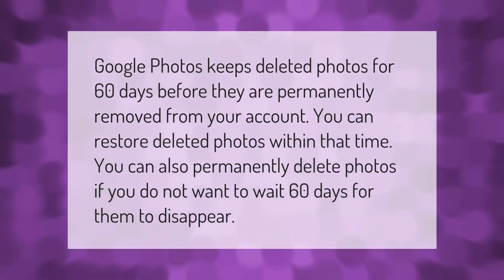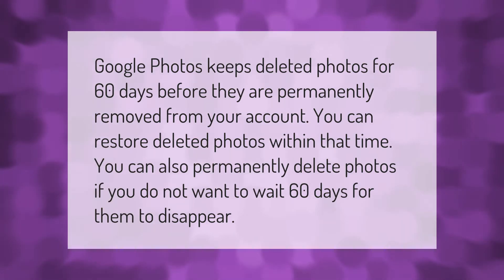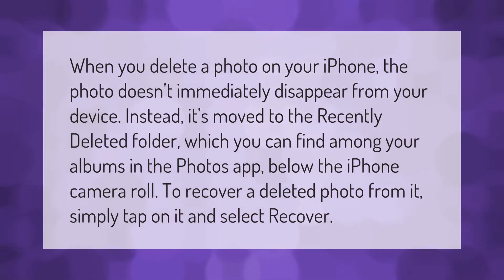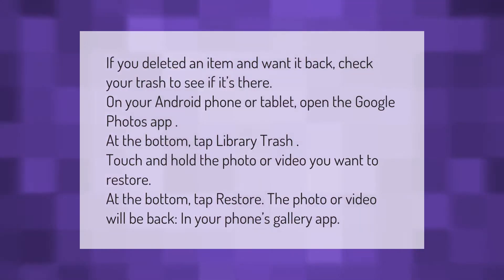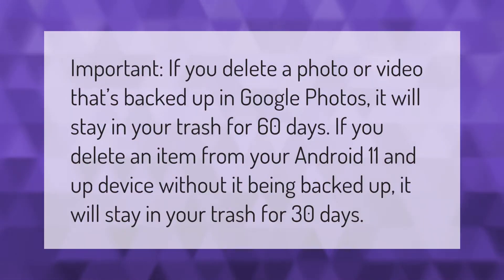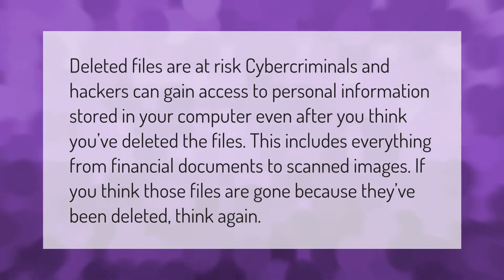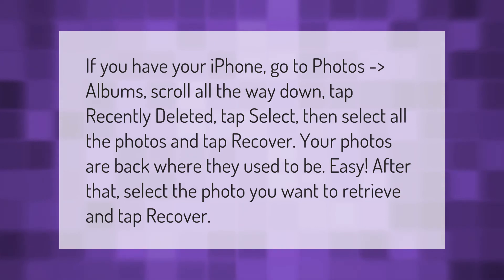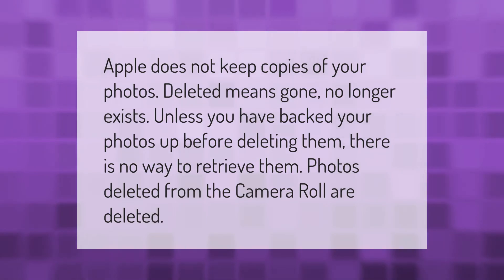Are permanently deleted photos gone forever?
00:00 - Are permanently deleted photos gone forever?
00:35 - Where do photos go when permanently deleted iPhone?
01:06 - Where do your permanently deleted photos go?
01:40 - Where do photos go when permanently deleted?
02:07 - Can hackers recover permanently deleted photos?
02:38 - How do I recover permanently deleted photos from iCloud?
03:08 - Can Apple see your deleted photos?

Laura S. Harris (2021, September 16.) Are permanently deleted photos gone forever?
    AskAbout.video/articles/Are-permanently-deleted-photos-gone-forever-262578